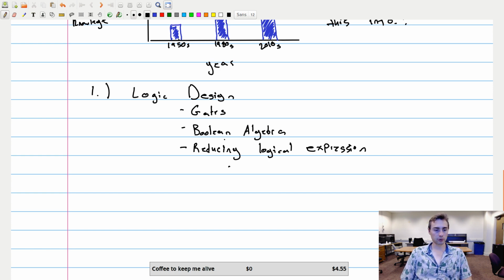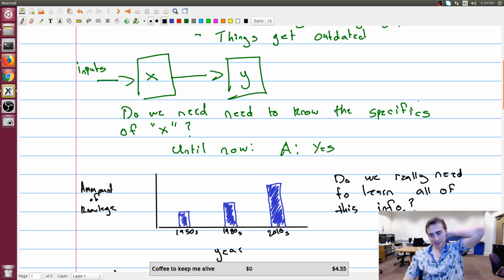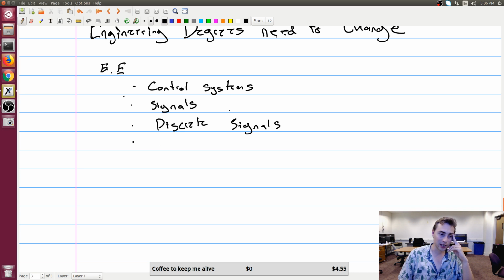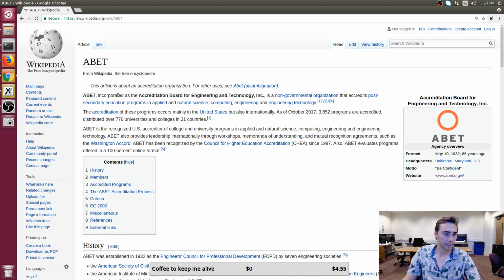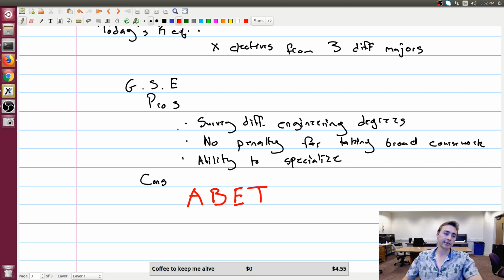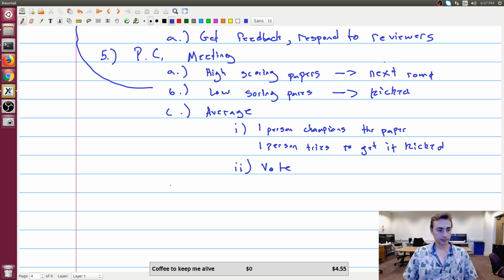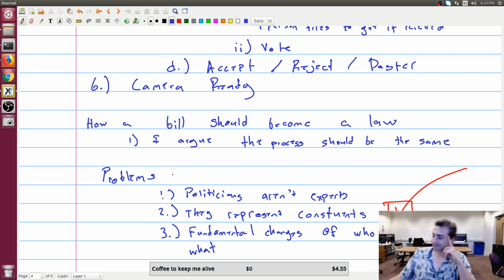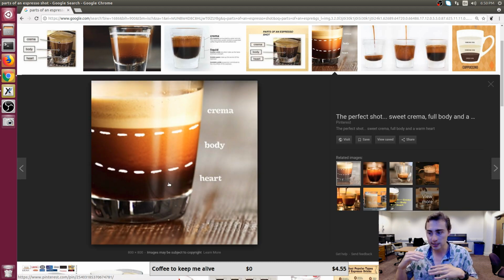Hot takes on engineering and education and politics: Pt. 2